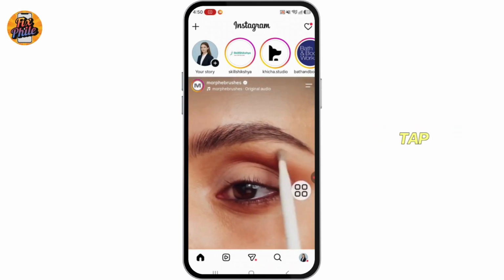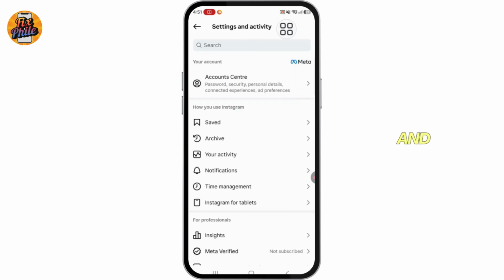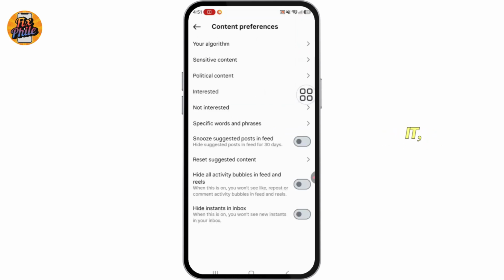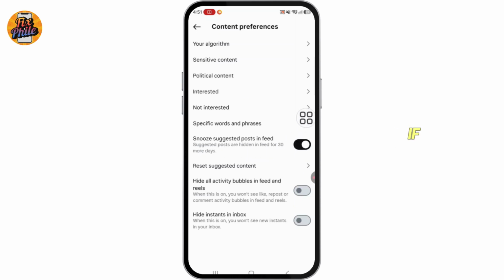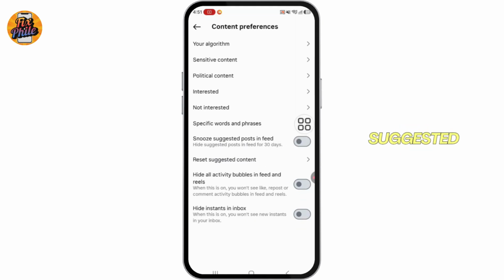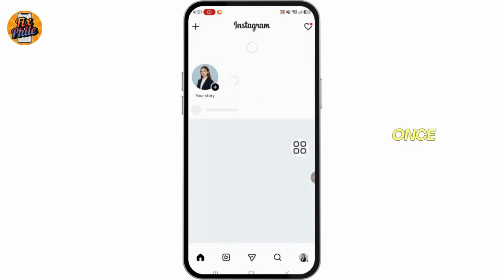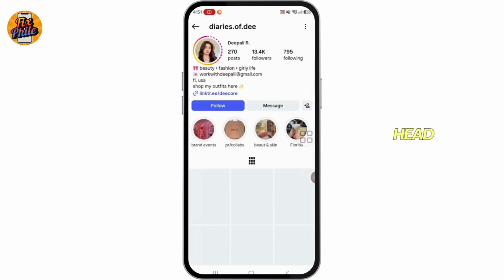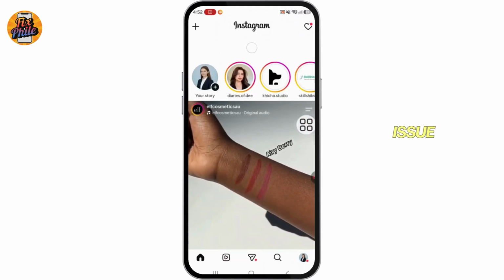How To Fix Instagram Showing "Welcome to Instagram" App Error (2026) | Instagram Login Fix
Learn how to fix the Instagram "Welcome to Instagram" app error on Android and iPhone. This tutorial shows how to troubleshoot the stuck welcome screen, login problems, and loading issues so you can access your account again.

Timestamps: 00:05 – Check Your Internet Connection 00:28 – Force Close and Reopen Instagram 00:56 – Clear Instagram Cache or Reinstall the App 01:16 – Update Instagram and Log In Again 01:28 – Done

If Instagram is stuck on the "Welcome to Instagram" screen, the issue may be caused by a temporary server problem, corrupted app cache, an outdated app version, login session errors, or network connectivity issues. Follow this step-by-step guide to refresh the app, clear cache, update Instagram, and restore normal access to your account. If the problem persists, it may be due to a temporary Instagram service interruption or an account-related security check.